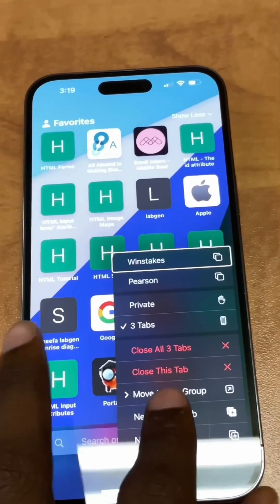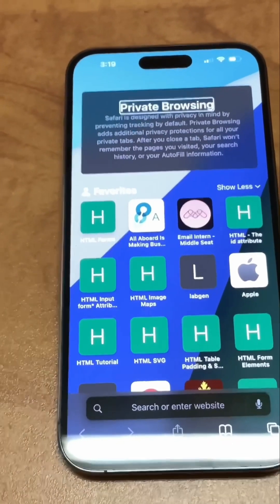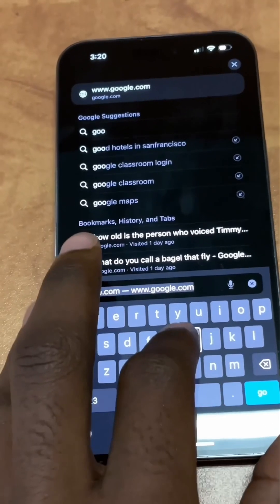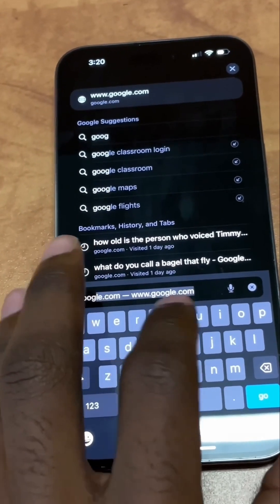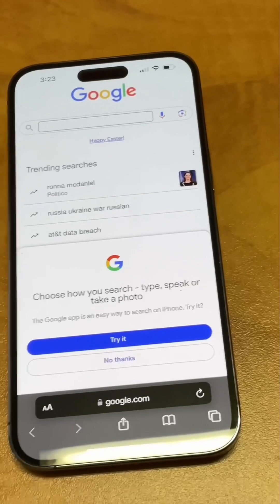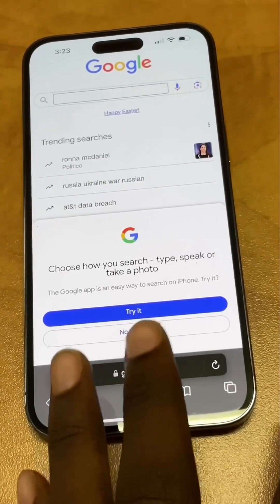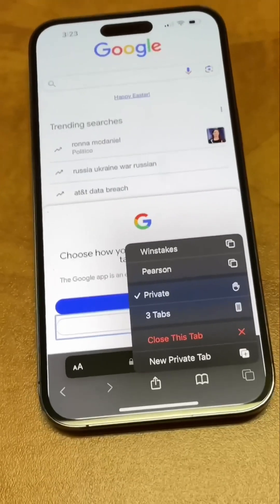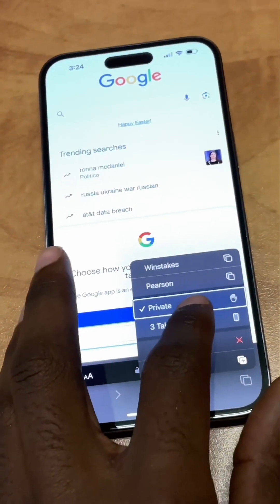How to Enable Private Browsing in Safari on iOS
Sometimes you just want to browse the web without being tracked. In this video, you will learn how to enable private browsing ￼ on your iPhones browser, safari. ￼